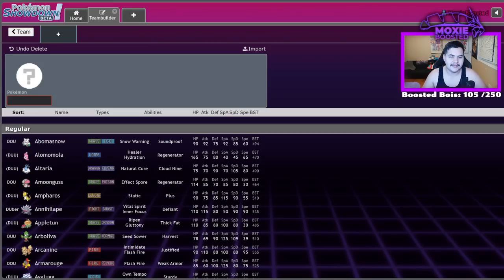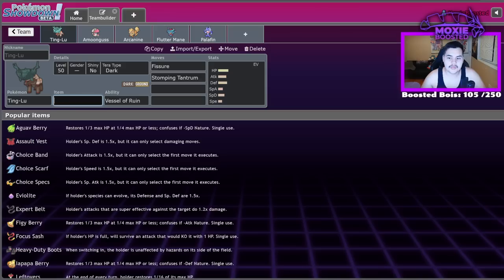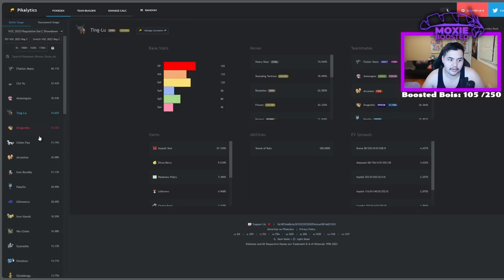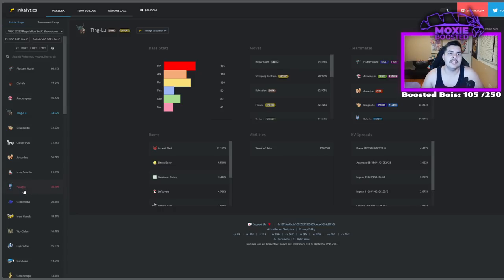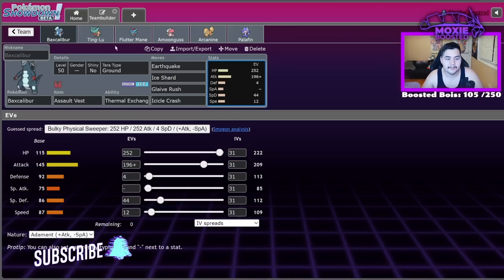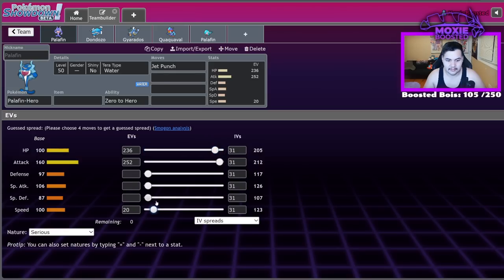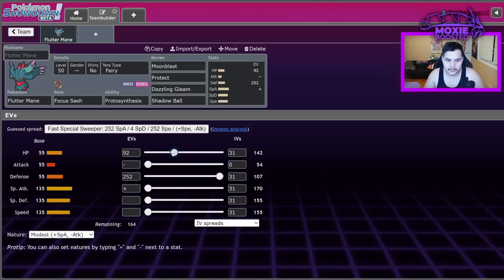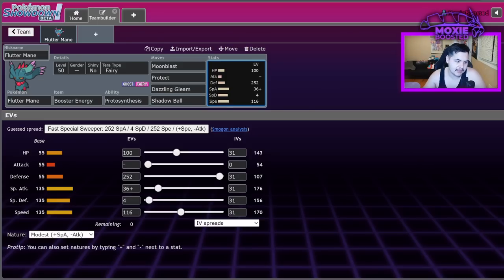These Are The TOP 5 BEST Pokemon In Regulation C | Pokemon Scarlet & Violet VGC 2023 Regulation C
Gaming with these top 5.
0:00 - Ting-Lu
7:37 - Great Tusk
11:55 - Baxcalibur
16:55 - Palafin
21:11 - Flutter Mane

3. Send a tip, ask a question
5. Download and install OBS Streamlabs with my